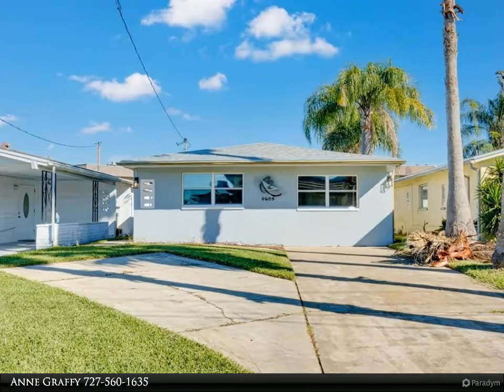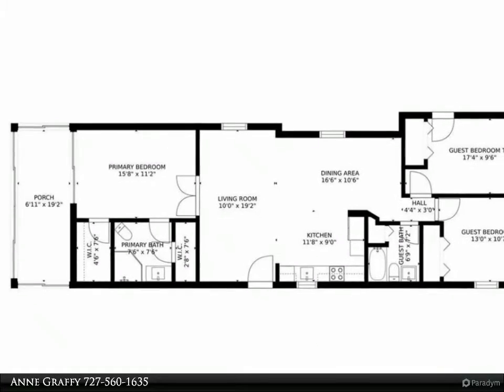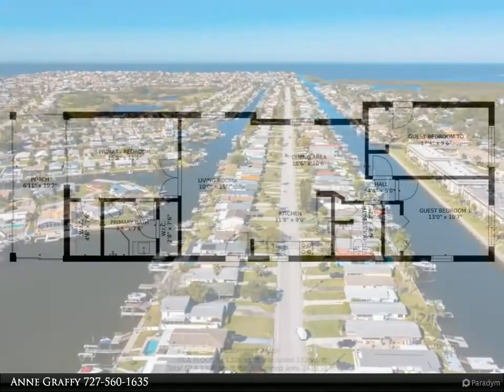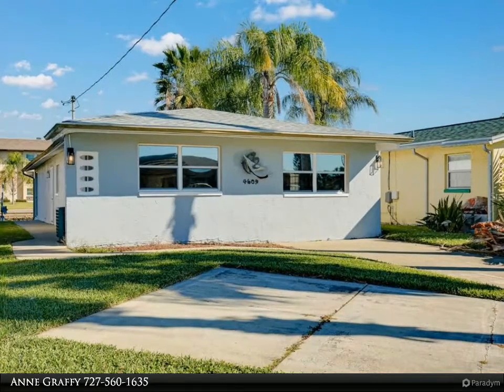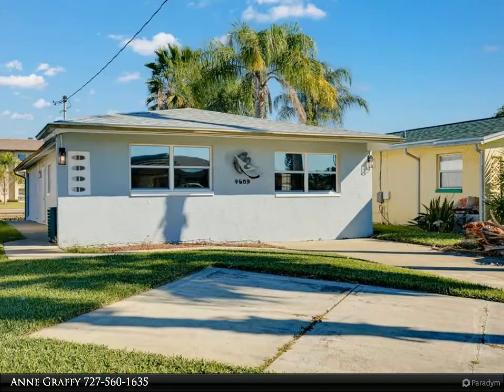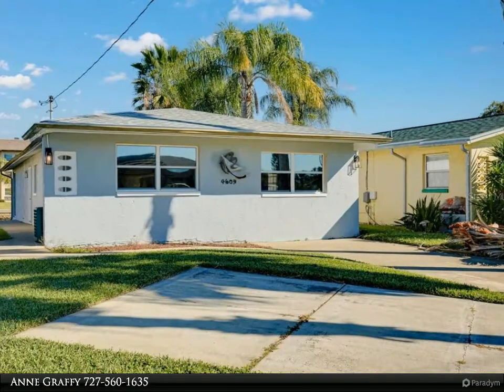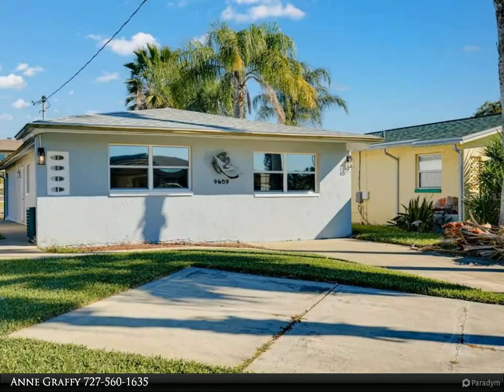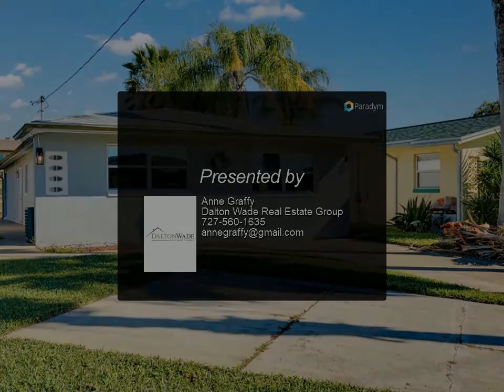Dalton Wade Real Estate Group - 4609 FLORAMAR TERRACE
One or more photo(s) has been virtually staged. MUST SEE INSIDE This coastal home is much larger than it appears from the street. Open floor plan that is light and bright features updated kitchen and bathrooms. Neutral colors throughout to easily make it your style! Split plan 3 bedrooms and 2 bathrooms. Beautiful double French door entry into the Master Bedroom has stunning water views across the entire back side of the bedroom. The master bathroom is fully undated with great storage in the vanity and a corner shower. Double doors to inside laundry area with storage cabinets above. Large walk in closet. There is more...the large enclosed porch creates a semi private sitting room for the master bedroom. Imagine relaxing here watching the boats coming and going all day long. It runs the full width of the house and steps out onto a great outdoor patio. The home sits back on the lot, so this wide water view is unobstructed. One front guest bedroom has a private entry, which could create a great in home office. Both guest bedrooms are of ample size. This home is 10 - 15 minutes out to the open Gulf of Mexico, deepest and widest channel in Gulf Harbors. Sailboat Water - No Bridges!! Several great waterfront restaurants are just minutes away. This is a Golf Cart friendly community. There is a private beach with cabanas and grills free for your use. This home is across the street from the community club house, which is great for hosting events at a low cost to members and has many active clubs you can join. Sailing, Fishing, Boating, Yoga end many other clubs meet here.  There are also two boat ramps for members use. Historic Downtown New Port Richey has microbreweries, great restaurants, shops and an awesome park on the river with non stop events. New Roof Sept. 2021, New interior paint, New appliances, New flooring in Master Bedroom and one bedroom, All new lighting fixtures and fans, New window treatments. Warranties transferrable. Low mainten ...

2 full bath

Anne Graffy
Dalton Wade Real Estate Group